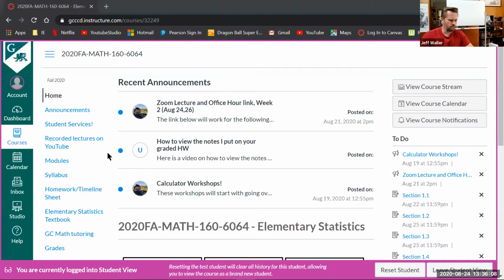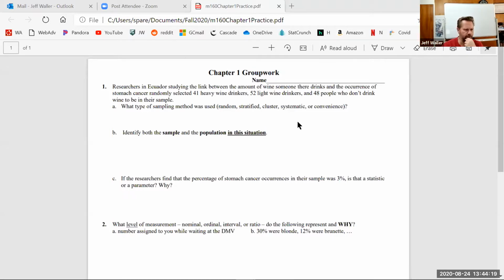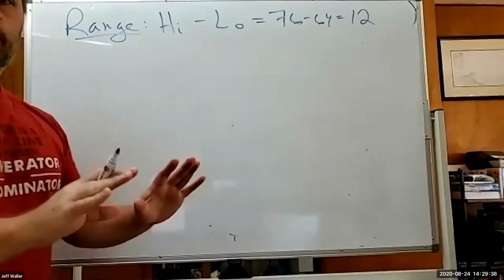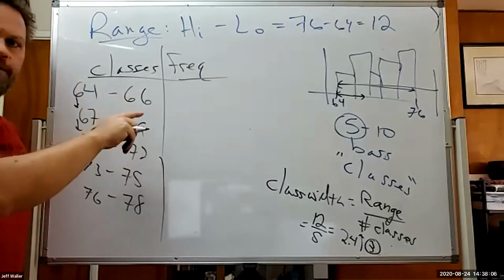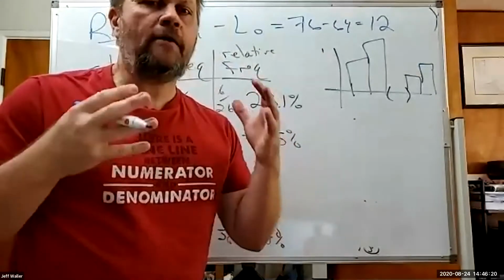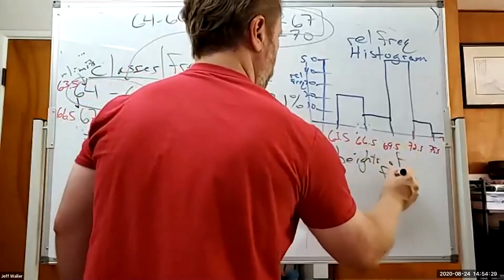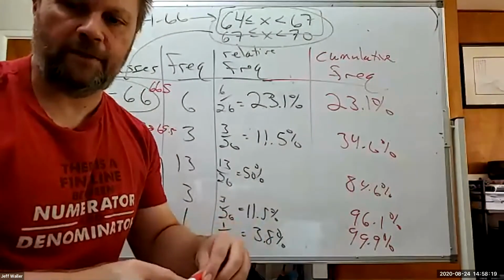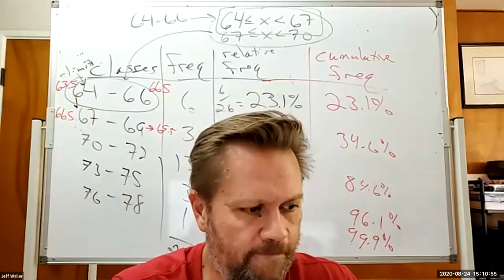Math 160 Aug 24 Lecture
Stem and leaf, freq dist, histograms